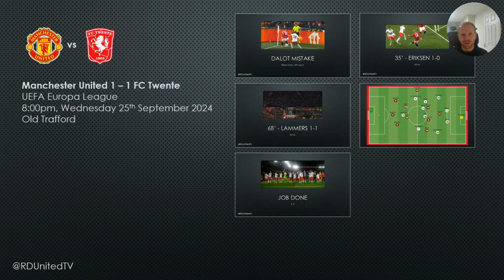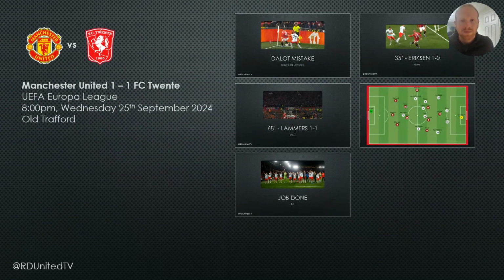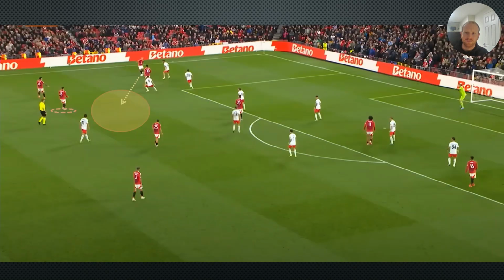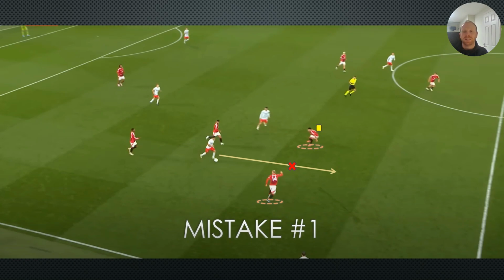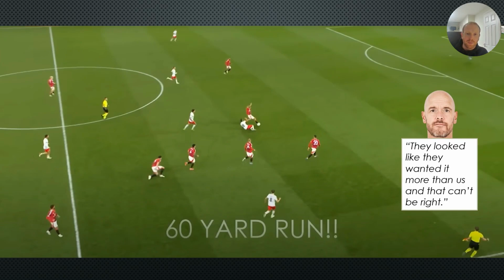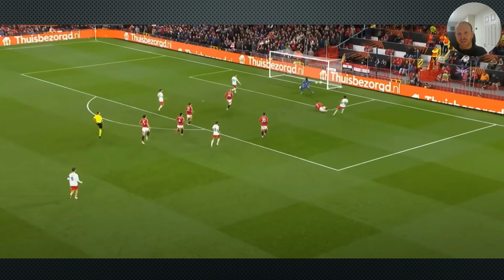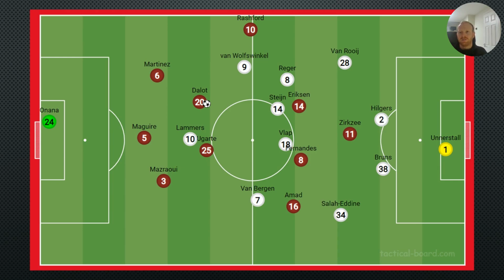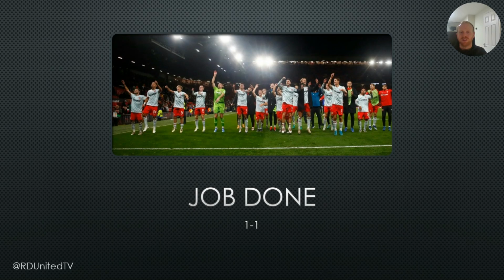Complacency and lack of desire! | Man United vs FC Twente | 1-1